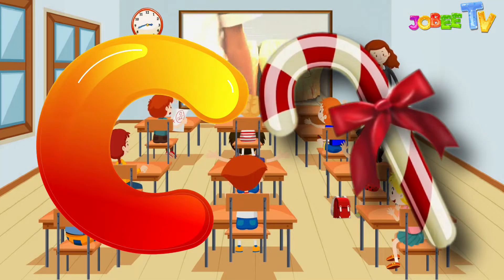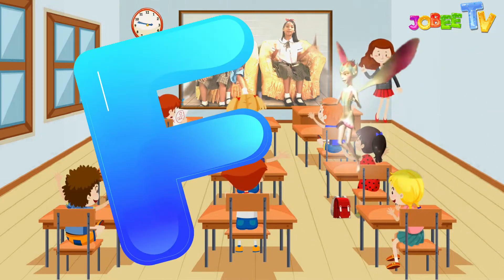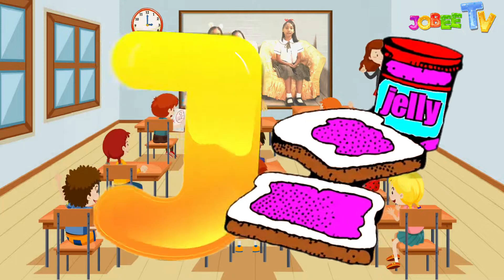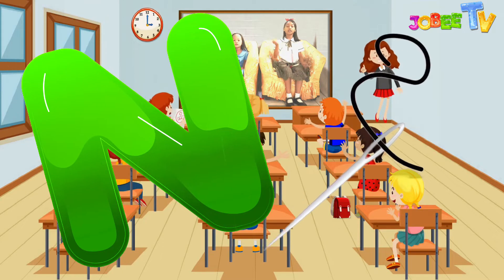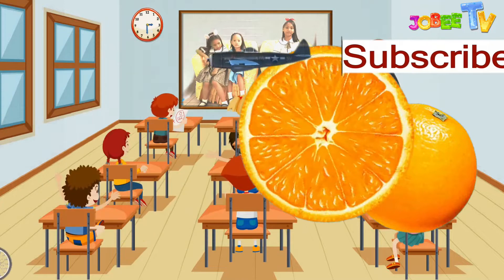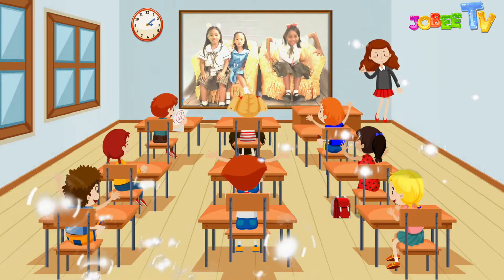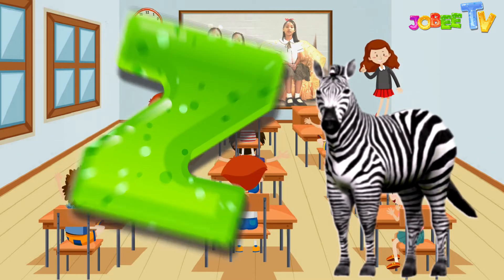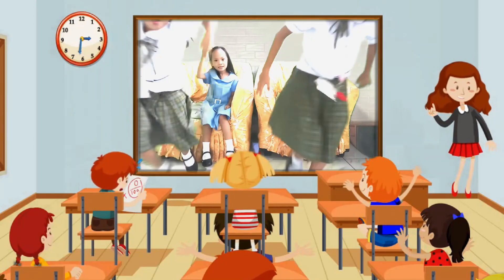ABC Phonics Alphabet Song - JOLLIBEE - Animated Jobee TV (DMPHQ)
Learn ABC the FUN and COLORFUL way! - the JOBEE TV way!
Learn how to pronounce all the letters in the Alphabet.

We're using colorful characters and objects that every child loves!